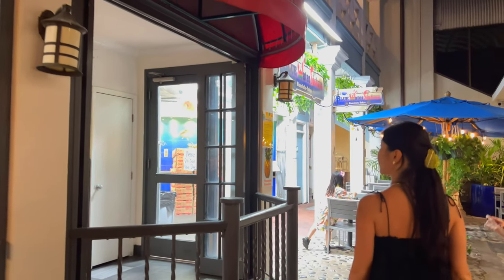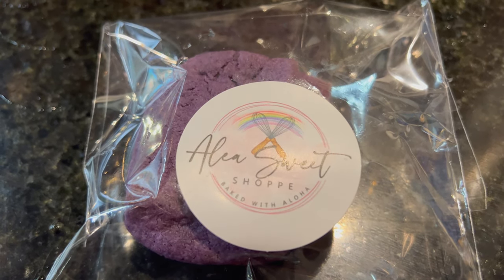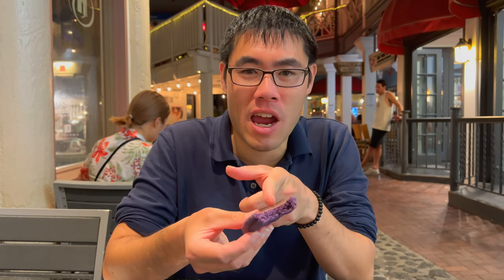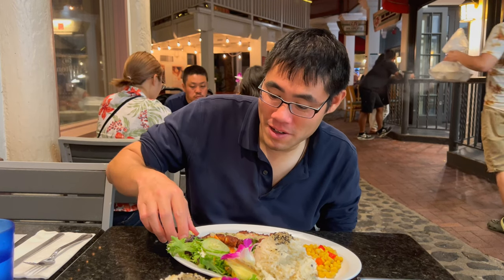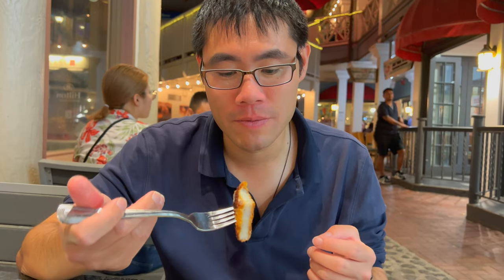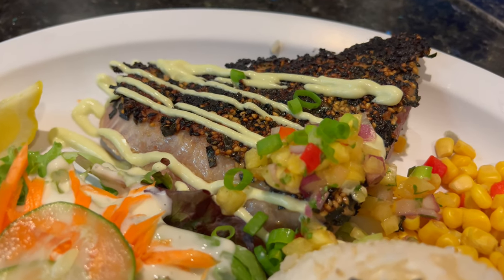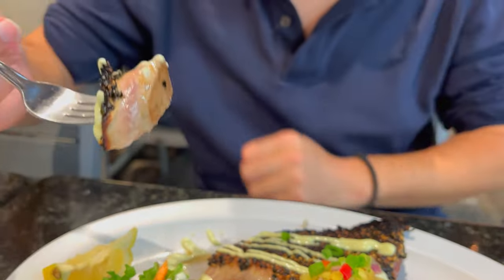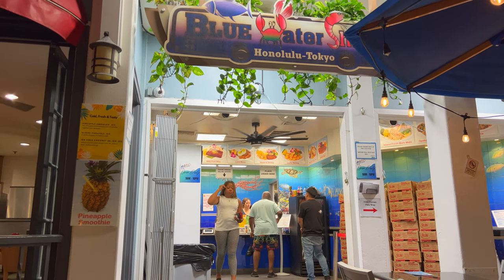First Meal in Hawaii : Eating Calamari Steak at Blue Water Shrimp & Seafood Hilton Hawaiian Village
I was starving when I got off the plane in Hawaii, so I stopped by the Blue Water Shrimp & Seafood at Hilton Hawaiian Village for a large Calamari Steak, Ahi Tuna and Ube Cookie. The food was fresh and it was one of the most unique experiences I've ever had!

💲 Support Me 💲

😀 Social 😀